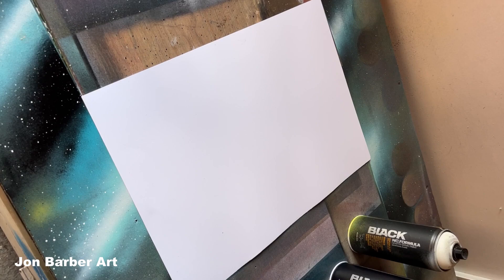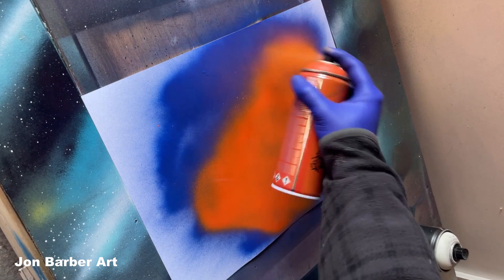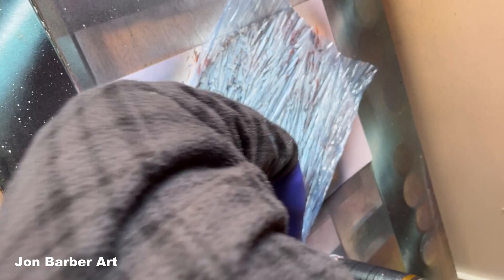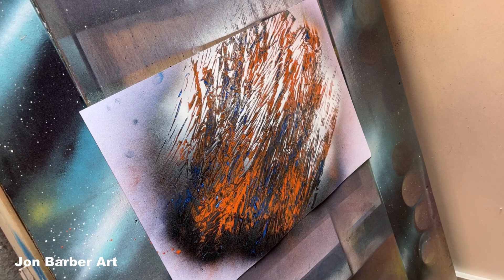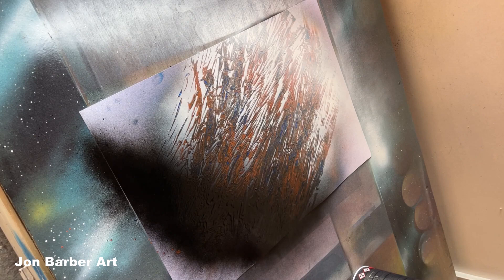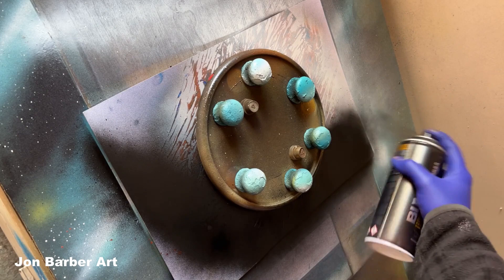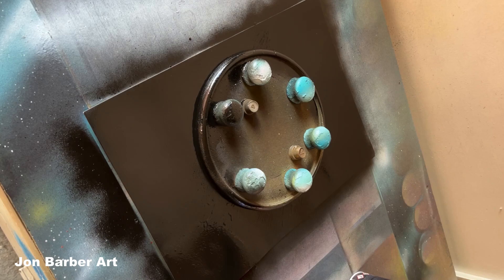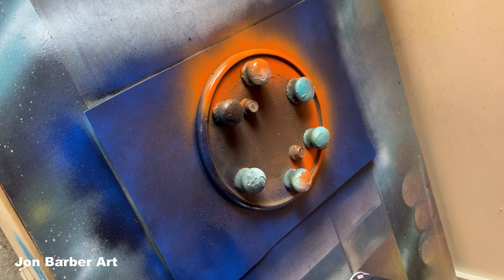Fat cap : High pressure : Spray paint planet!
In today's video, I'll be using a fat cap and high pressure valve system can to make this spray paint planet!

Are you interested in learning how to make spray paint art?  Then these in-depth step-by-step beginner spray paint art tutorial videos below will help you accomplish the skills you need to make this type of Art.

I hope you like and enjoy watching this spray paint art video! If so please consider subscribing to my channel, and don't forget to hit the bell so you know when I upload a new video, please like and share the video it'll be very much appreciated  :)